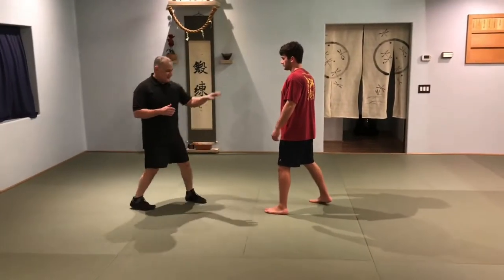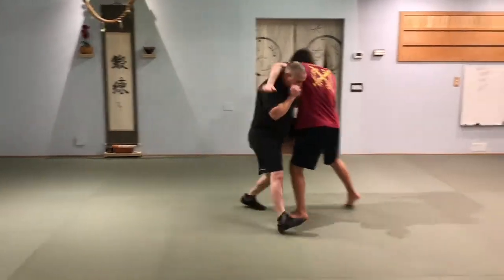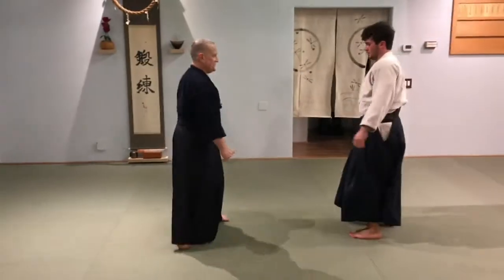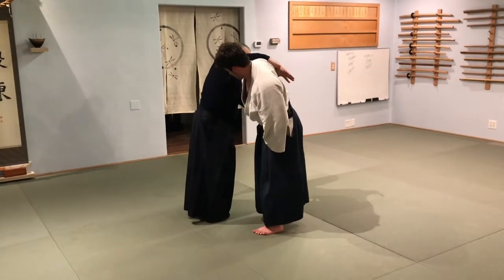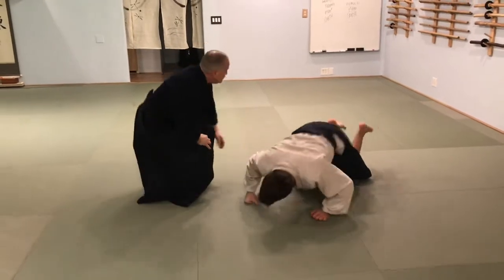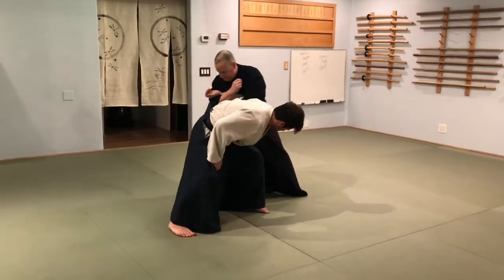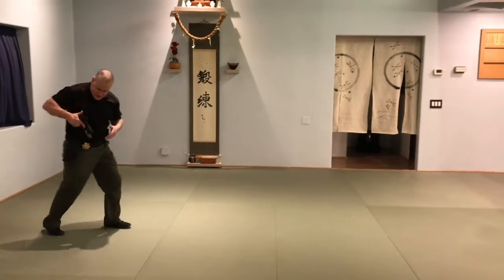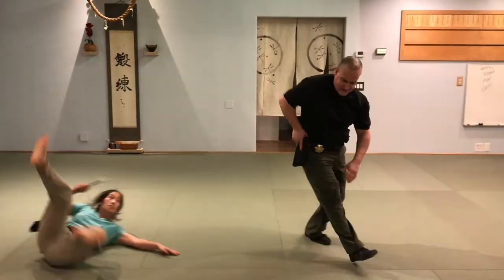Aikido: Faking, Completing, and Interrupting Cycles of Action